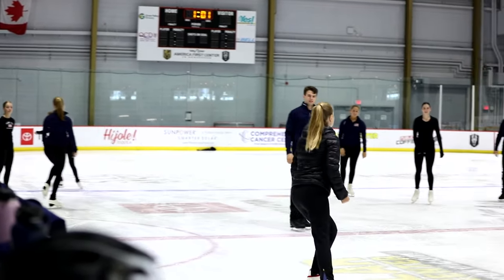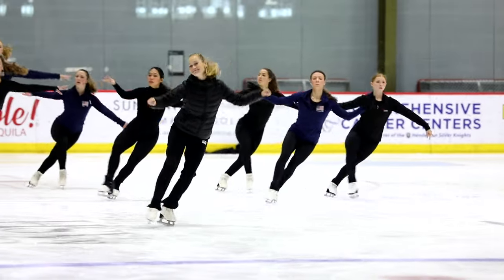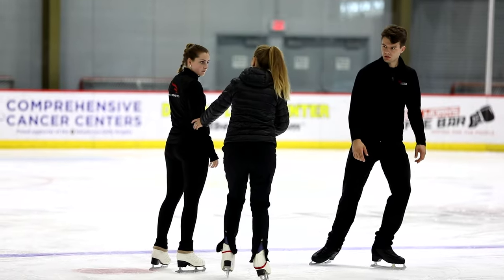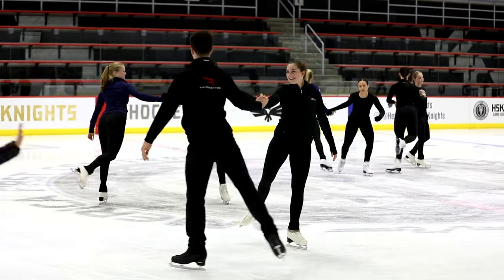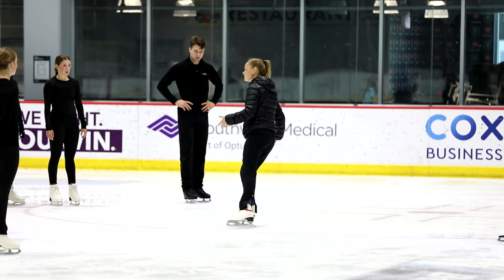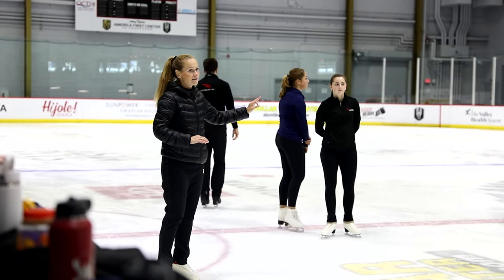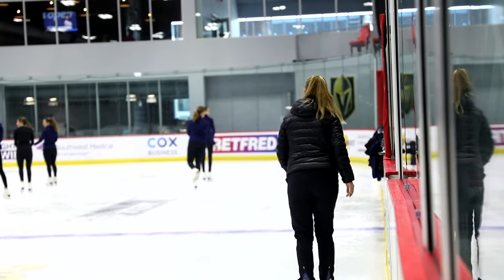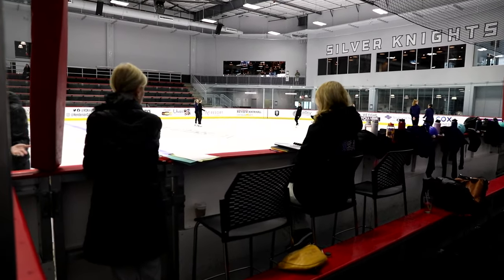Mic'd Up - Haydenettes Coach Saga Krantz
Get an inside look at what a practice with the 30X U.S. Synchronized Skating Champion Haydenettes and coach Saga Krantz looks like!